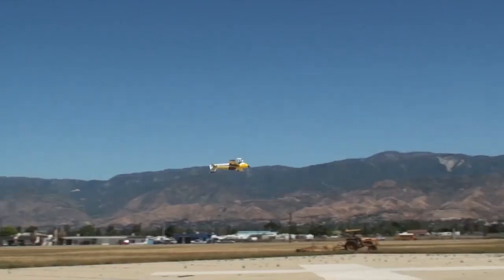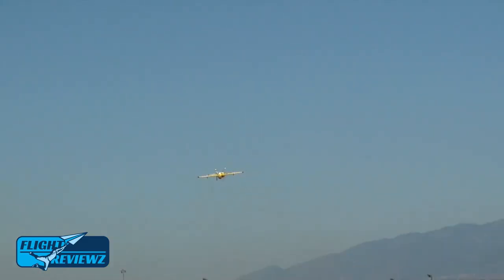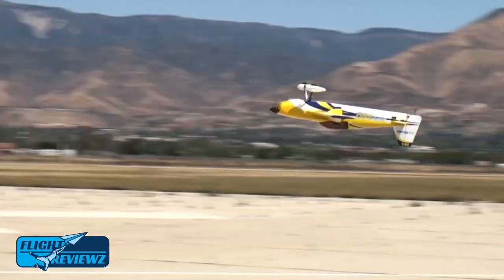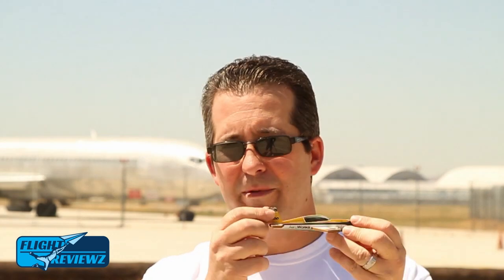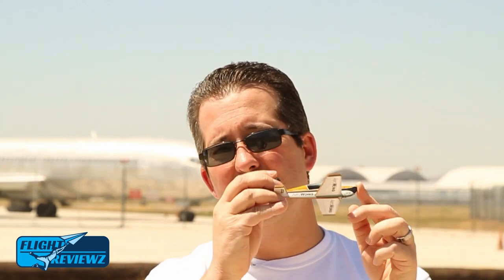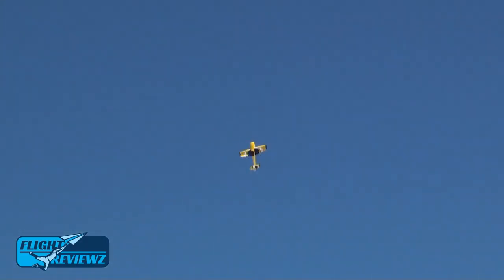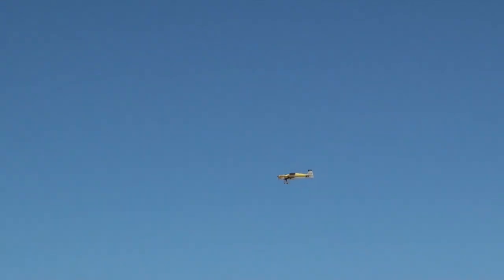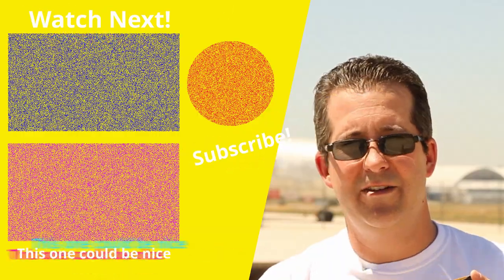Inverted Flight and Snap Rolls (Throwback Thursday)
In this edition of Throwback Thursday, Jason talks about inverted flight and snap rolls. This video comes all the way from 2013.

Filming Equipment

Nikon D7500
Hero 7 Black

Best Allen Drivers Ever

Our Favorite Field Toolset

Tool Set

Entry Level
Our Preferred
Latest Tech